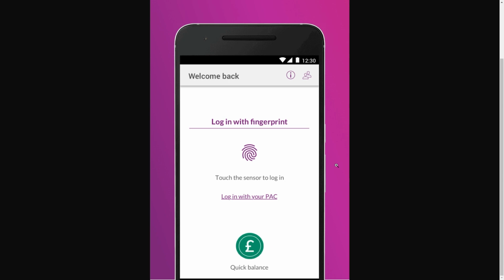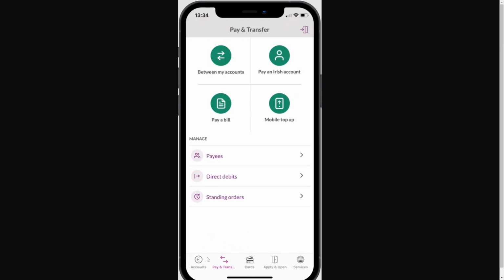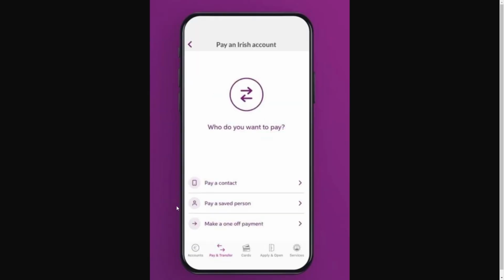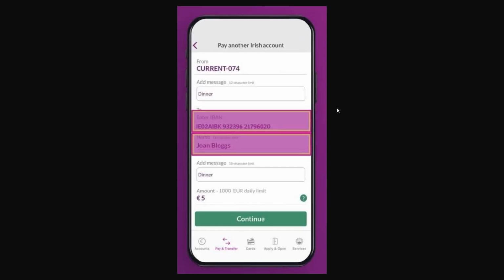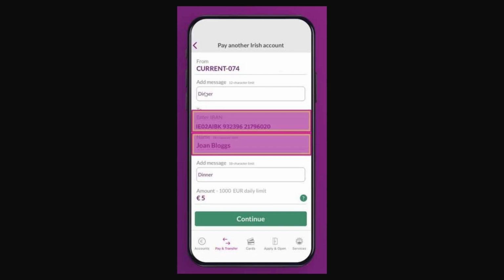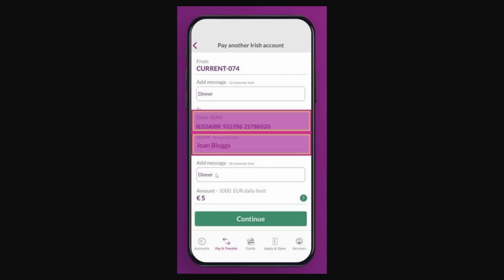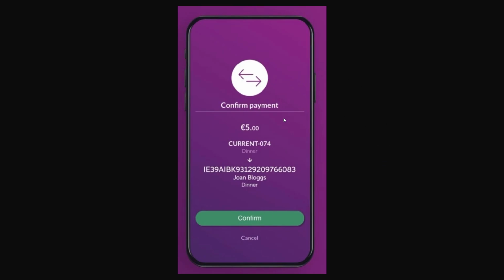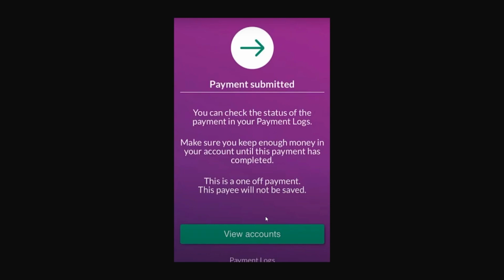How To Transfer Money From AIB To Revolut (NEW UPDATE!)